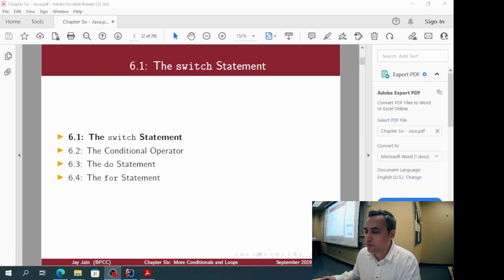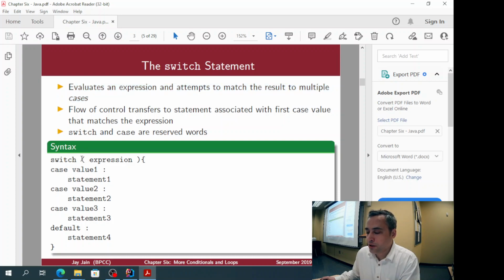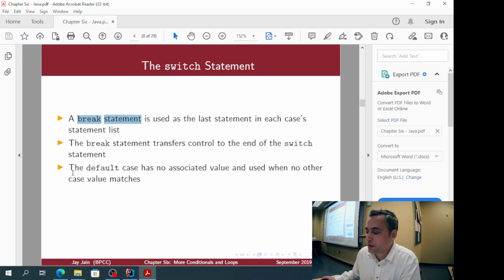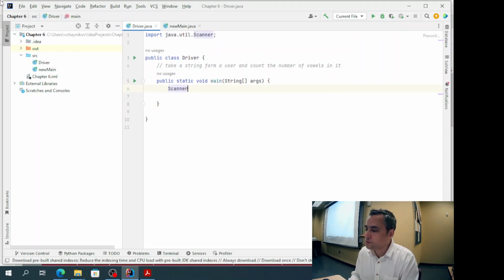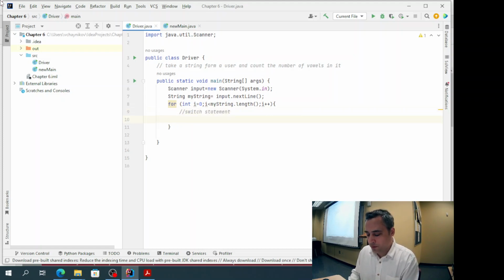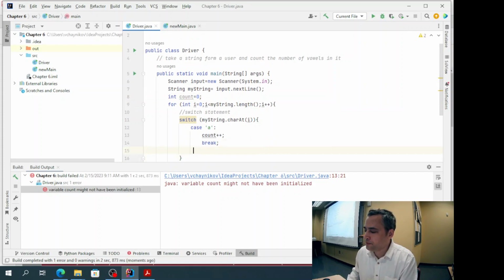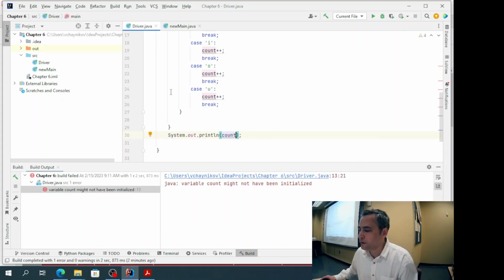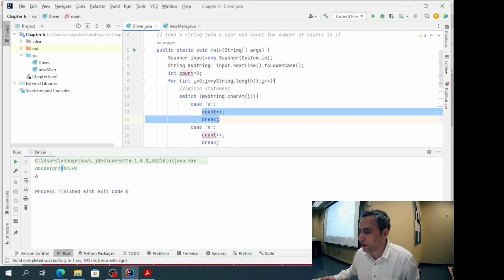Java Switch Statement